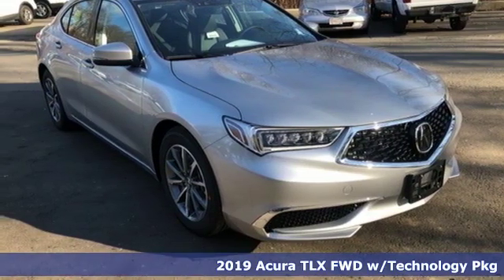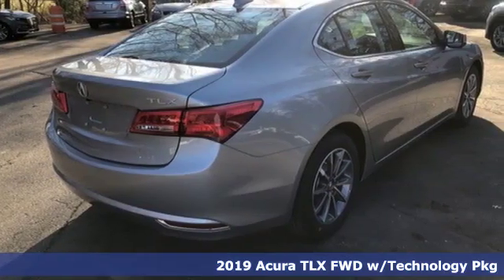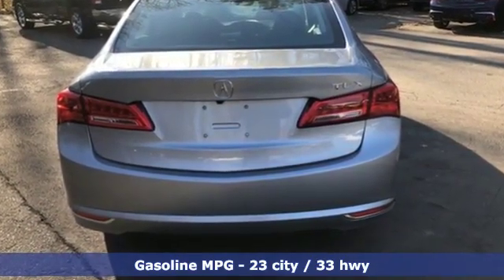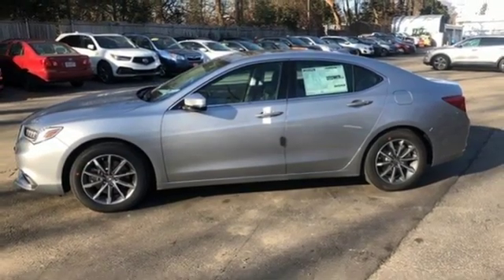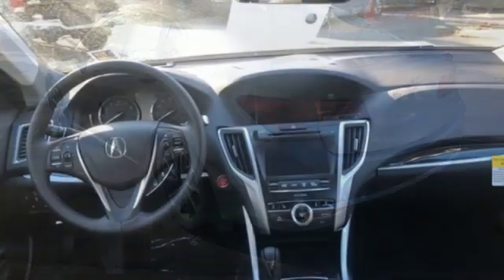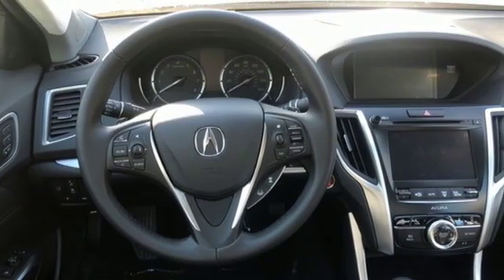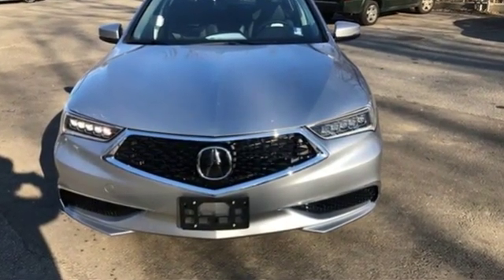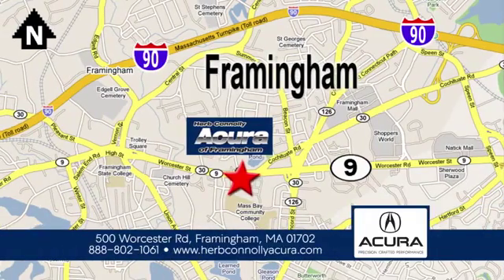New 2019 Acura TLX Framingham Natick Marlborough MA, MA A007893 - SOLD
Year: 2019
Make: Acura
Model: TLX
Trim: 2.4L Technology Pkg
Engine: 2.4L DOHC 16V
Transmission: 8-Speed Dual-Clutch
Color: Silver
Interior: Ebony
Stock #: A007893
VIN: 19UUB1F56KA007893
9-Speed Automatic w/Paddle Shifters Transmission w/Oil Cooler, 3.52 Axle Ratio, Battery w/Run Down Protection, Gas-Pressurized Shock Absorbers, Front And Rear Anti-Roll Bars, Automatic Ride Control Suspension, Electric Power-Assist Speed-Sensing Steering, 17.2 Gal. Fuel Tank, Quasi-Dual Stainless Steel Exhaust w/Chrome Tailpipe Finisher, Permanent Locking Hubs, Strut Front Suspension w/Coil Springs, Multi-Link Rear Suspension w/Coil Springs, 4-Wheel Disc Brakes w/4-Wheel ABS, Front Vented Discs, Brake Assist, Hill Hold Control and Electric Parking Brake, Electro-Mechanical Limited Slip Differential, Side Impact Beams, Dual Stage Driver And Passenger Seat-Mounted Side Airbags, Collision Mitigation Braking System with Forward Collision Warning, Tire Specific Low Tire Pressure Warning, Dual Stage Driver And Passenger Front Airbags, Curtain 1st And 2nd Row Airbags, Airbag Occupancy Sensor, Driver Knee Airbag, Rear Child Safety Locks, Outboard Front Lap And Shoulder Safety Belts -inc: Rear Center 3 Point, Height Adjusters and Pretensioners, Back-Up Camera, 60-40 Folding Bench Front Facing Fold Forward Seatback Rear Seat, Tilt/Telescoping Steering Column with Leather Steering Wheel, Illuminated Front Cupholder, Rear Cupholder, Compass, Valet Function, Remote Releases -Inc: Power Cargo Access and Power Fuel, HomeLink Garage Door Transmitter, Cruise Control w/Steering Wheel Controls and Distance Pacing w/Traffic Stop-Go, Dual Zone Front Automatic Air Conditioning, HVAC -inc: Underseat Ducts and Console Ducts, Illuminated Locking Glove Box, Driver Foot Rest, Interior Trim -inc: Simulated Wood/Metal-Look Instrument Panel Insert, Simulated Wood/Metal-Look Door Panel Insert, Simulated Wood/Metal-Look Console Insert and Chrome/Metal-Look Interior Accents, Full Cloth Headliner, Leatherette Door Trim Insert, Day-Night Auto-Dimming Rearview Mirror, Driver And Passenger Visor Vanity Mirrors w/Driver And Passenger Illumination, Full Floor Console w/Covered Storage and 2 12V DC Power Outlets, Front And Rear Map Lights, Fade-To-Off Interior Lighting, Carpet Floor Trim and Carpet Trunk Lid/Rear Cargo Door Trim, Cargo Area Concealed Storage, Cargo Space Lights, Smart Device Integration, Instrument Panel Covered Bin, Driver And Passenger Door Bins, Delayed Accessory Power, Systems Monitor, Outside Temp Gauge, Analog Display Anti-Whiplash Adjustable Front Head Restraints and Adjustable Rear Head Restraints, Front Center Armrest w/Storage and Rear Center Armrest w/Storage, 2 Seatback Storage Pockets, Perimeter Alarm with Engine Immobilizer, Air Filtration, Clearcoat Paint, Express Open/Close Sliding And Tilting Glass 1st Row Sunroof w/Sunshade, Body-Colored Rear Bumper w/Black Rub Strip/Fascia Accent, Body-Colored Front Bumper, Chrome Side Windows Trim and Black Front Windshield Trim, Body-Colored Door Handles, Body-Colored Power w/Tilt Down Heated Side Mirrors w/Manual Folding and Turn Signal Indicators, Fixed Rear Window w/Defroster, Light Tinted Glass, Speed Sensitive Variable Intermittent Wipers, Galvanized Steel/Aluminum Panels, Black Grille w/Chrome Surround, Trunk Rear Cargo Access, Programmable Projector Beam Led Low/High Beam Daytime Running Auto High-Beam Headlamps w/Delay-Off, Perimeter/Approach Lights and LED Brakelight.

Address:
500 Worcester Road Route 9 E